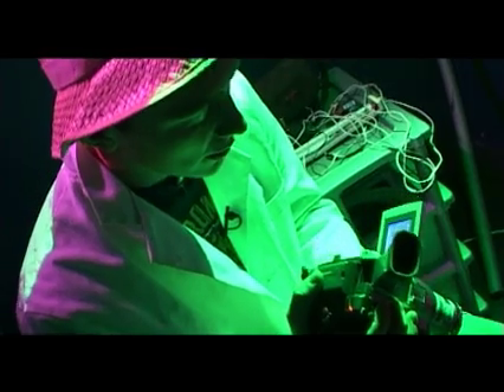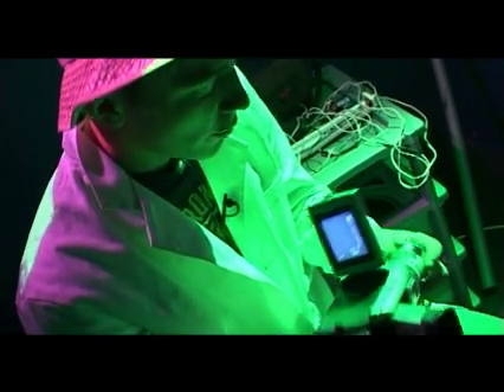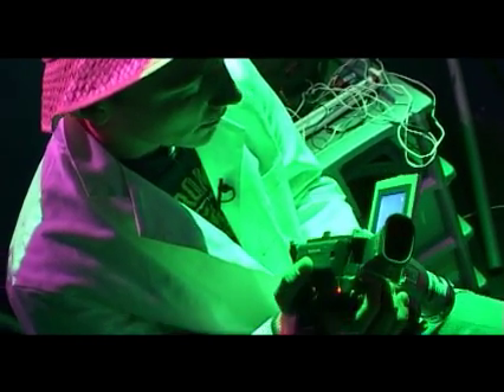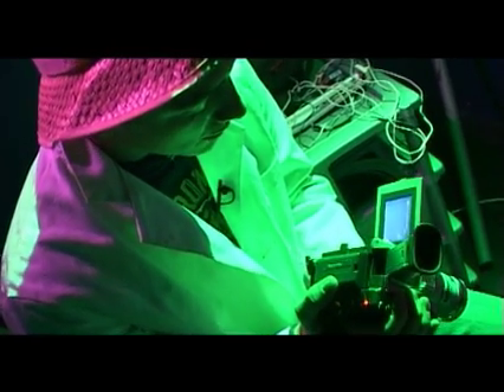Idiots Guide To... Camcorders (Iris)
Ever wonder why your holiday video came out bright blue? Or why those videos of your cat lazing about came out too dark?

Well, now you can find out with this series of short segments!